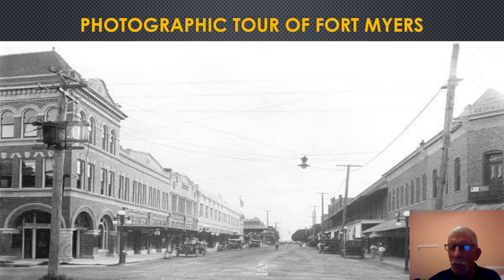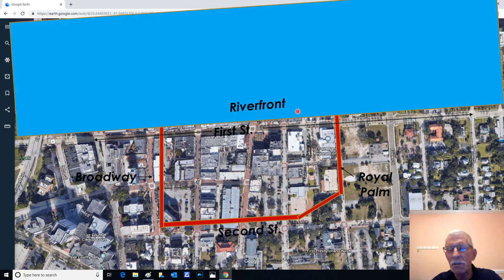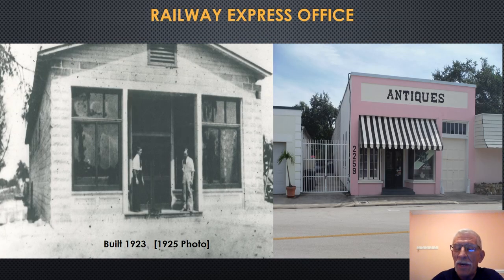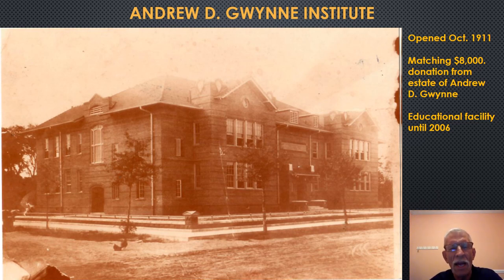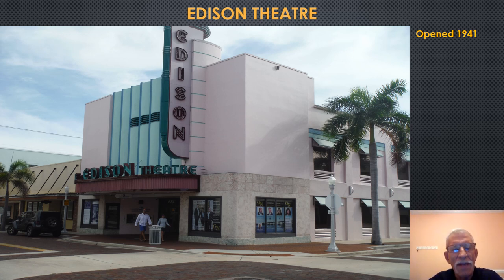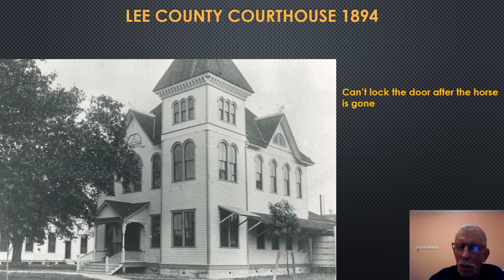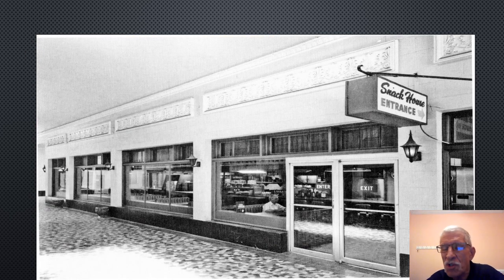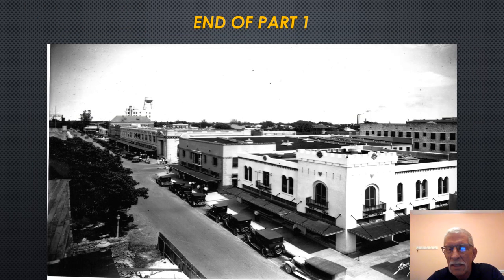Ft Myers Tour - Part 1(of 3 parts)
Learn the history of Fort Myers through photographs.